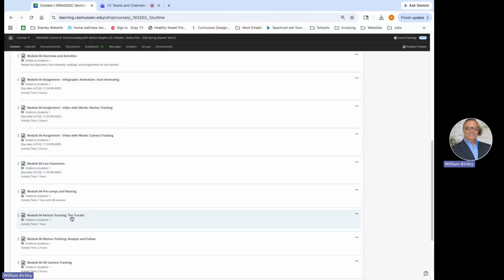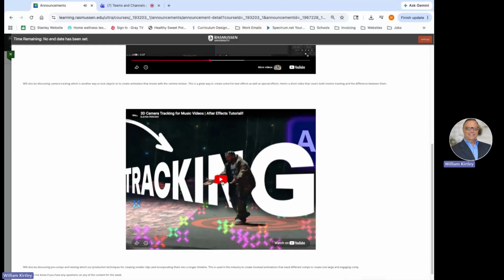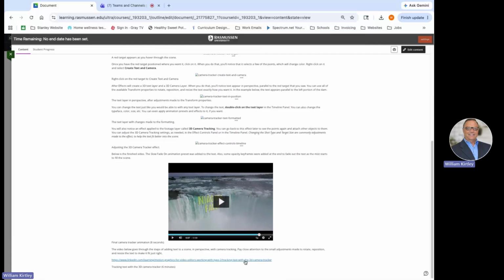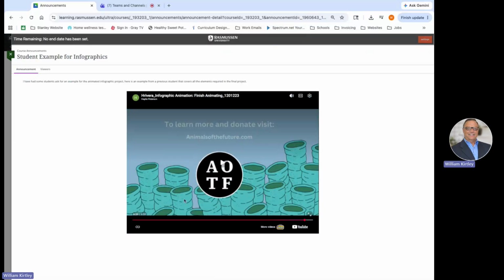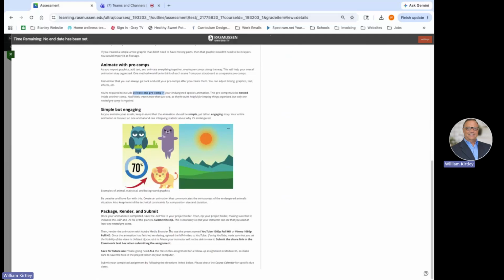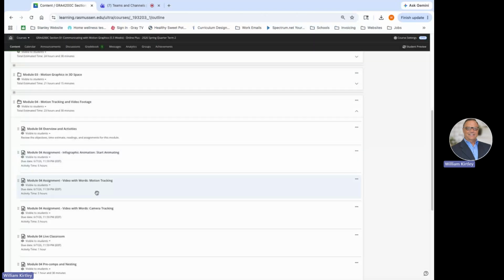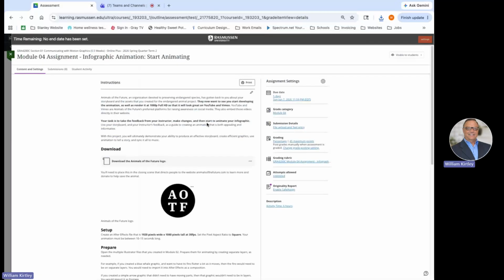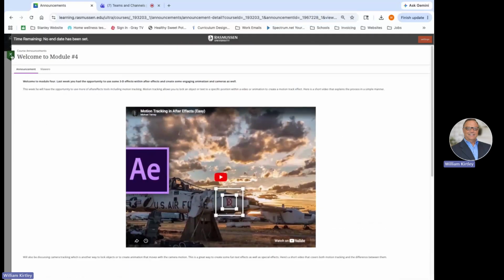Meeting in General 20260602 065754 Meeting Recording